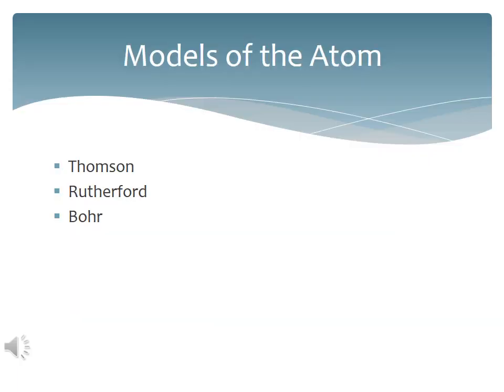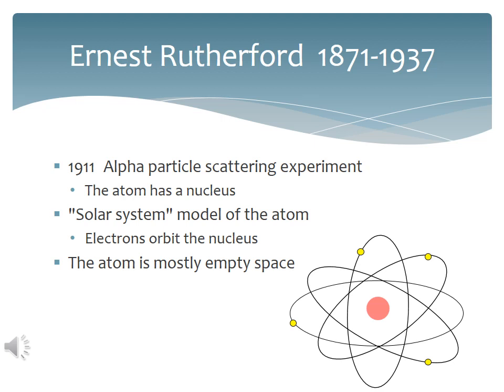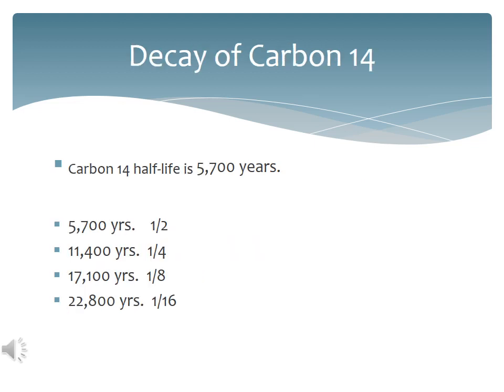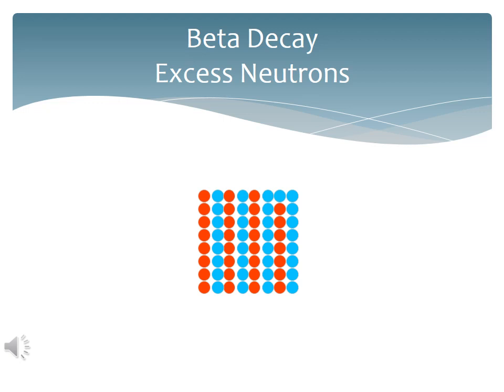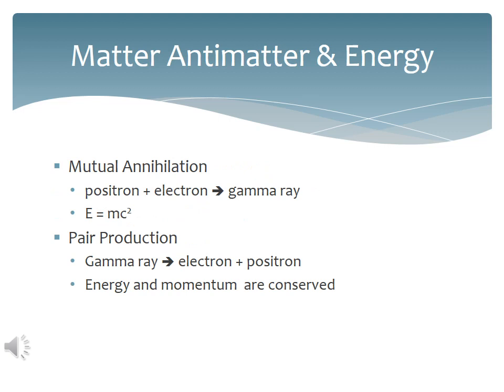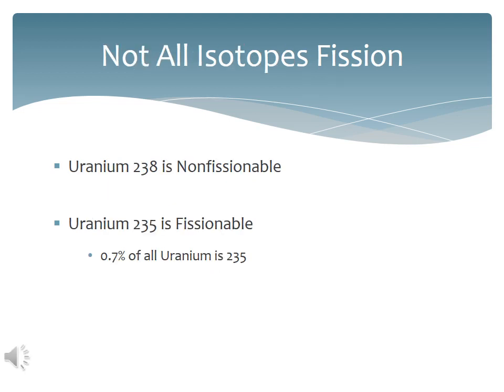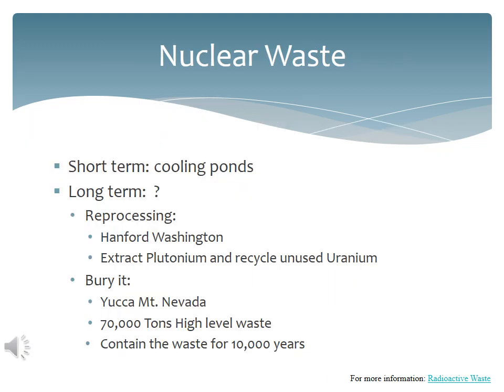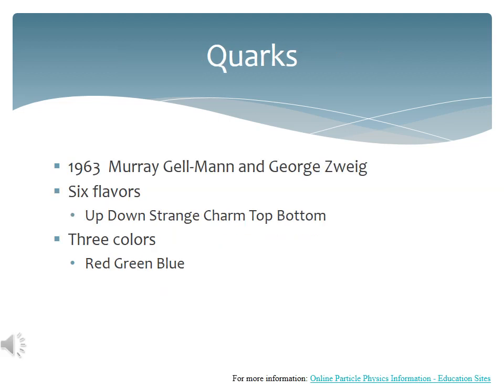Chp 08 Nucleus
Video lecture for chapter 8.